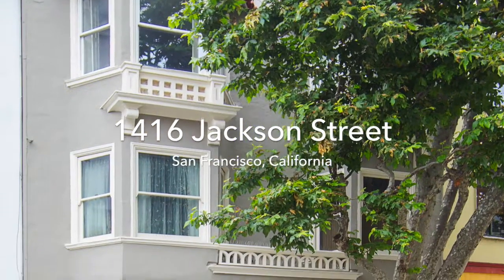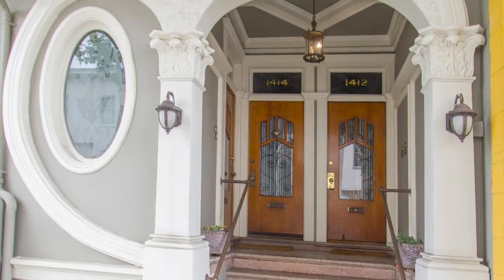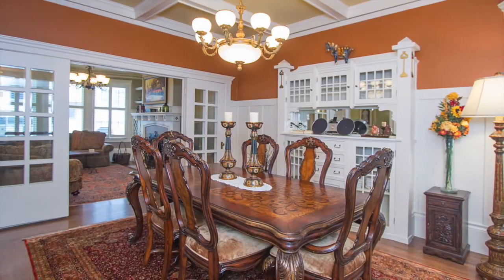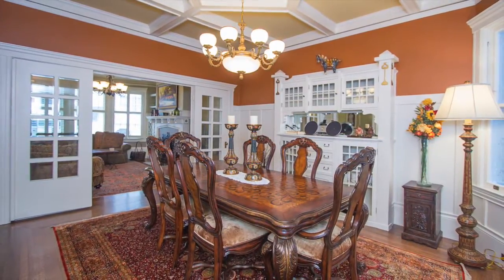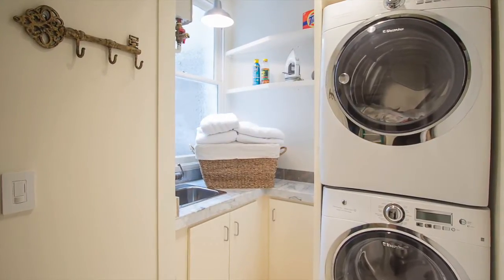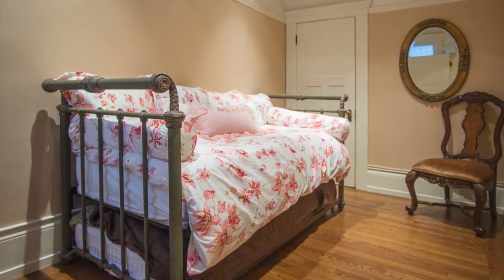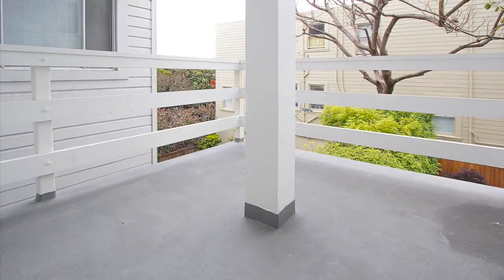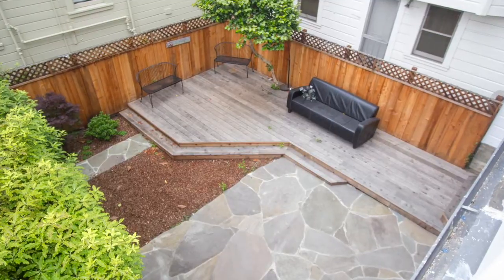1416 Jackson Street, San Francisco, CA (SOLD)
San Francisco home sold at 1416 Jackson Street, San Francisco, CA. Elegant Nob Hill Full-Floor Condominium.

to search for other homes for sale in San Francisco.

Why Hill & Co. for San Francisco Real Estate:

Since 1956 Hill & Co. has been the premier brokerage for San Francisco real estate. Few have the same focused attention on this very complicated market. Hill & Co. is an independent brokerage with local ownership and global reach. The company has a team of nearly 100 brokers and agents, and is a distinguished member of the Who's Who in Luxury Real Estate international network.